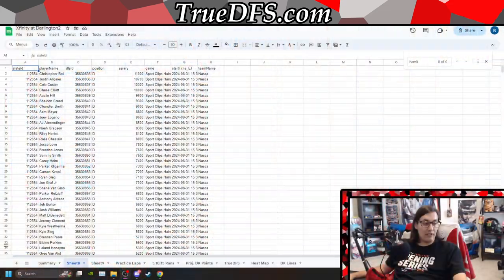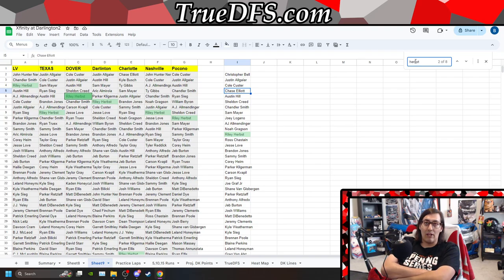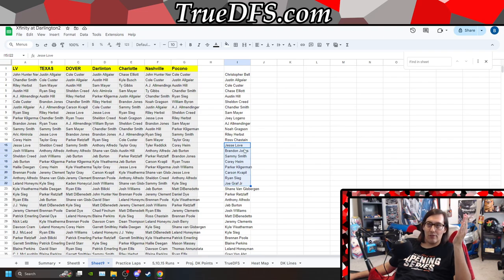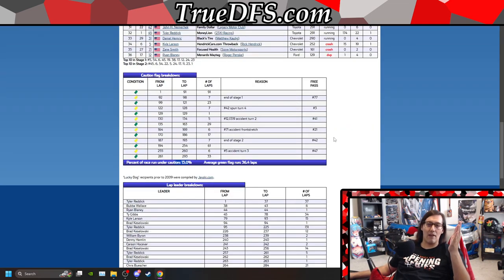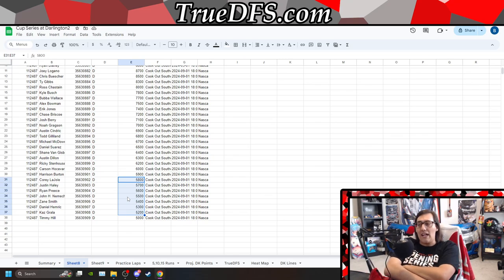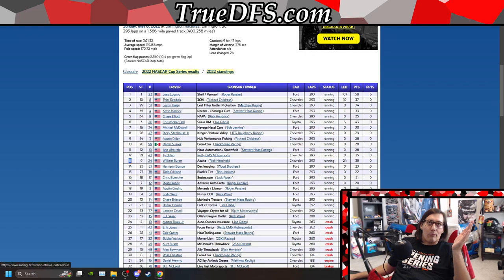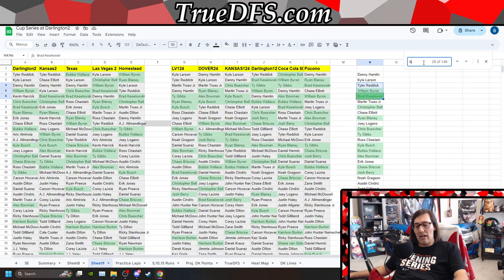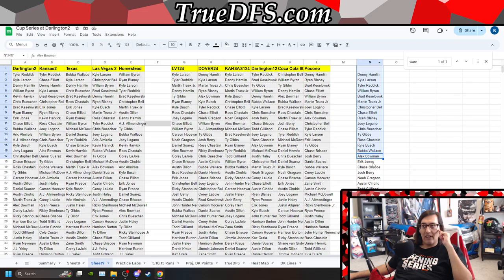Fantasy NASCAR DFS Summer Darlington Weekend Preview With BrandonCruzDFS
Cruz talks about both the Xfinity and Cup races this weekend at Darlington.

Legal gambling age is 21+ in most states. Never chase your losses and only play with what you can afford to lose. Do you or someone you know have a gambling problem? Call or text 1-800-GAMBLER